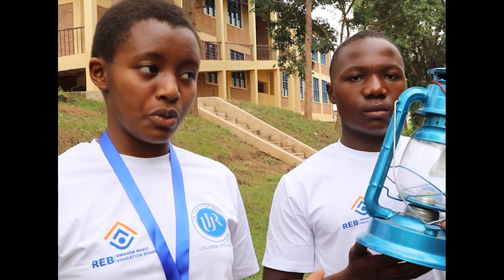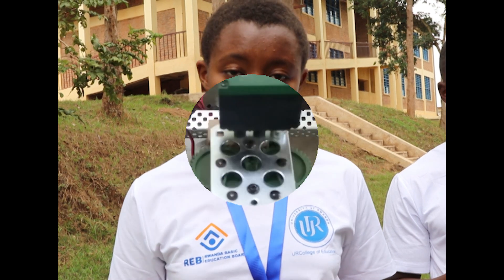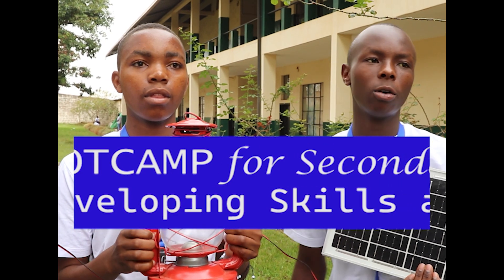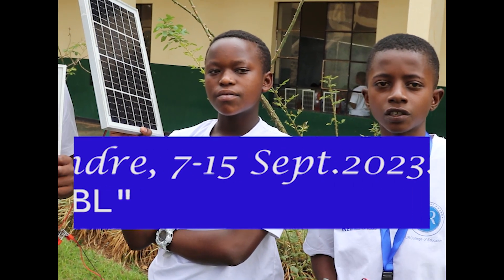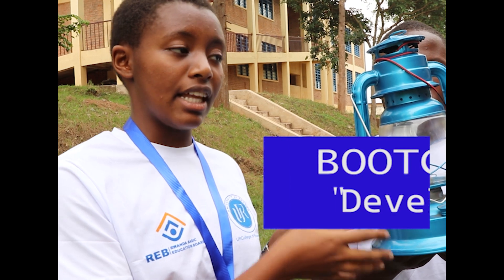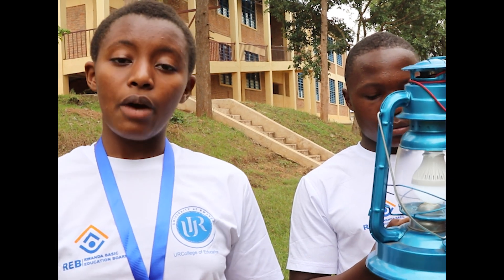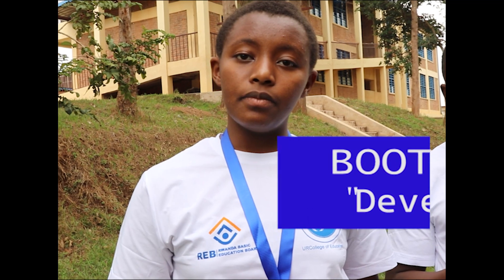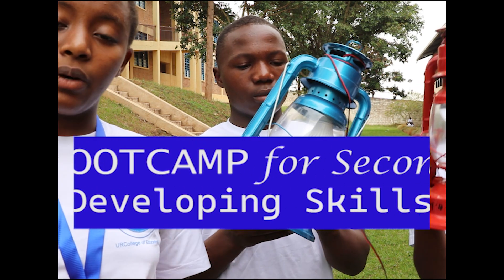"We're happy to learn how to get light with a Solar Lantern during our Bootcamp in College St Andre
The Bootcamp for Secondary School Students organized in College Saint by UR-CE in Collaboration with REB  from 7-15 September has provided them with opportunities to develop their skills and competencies in STEM through Project-Based Learning. In this video, they explain how to get light with a solar lantern. Please watch!

NTIRANDEKURA Schadrac
PRO, UR-CE